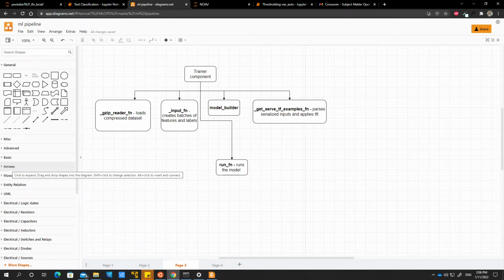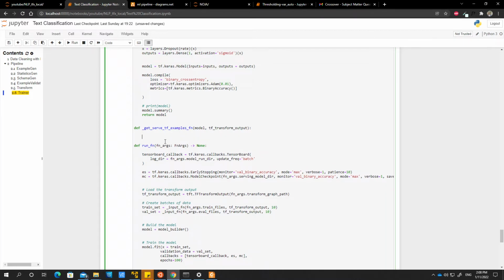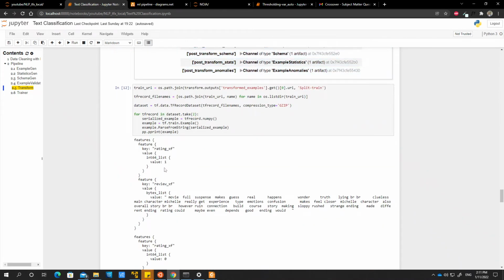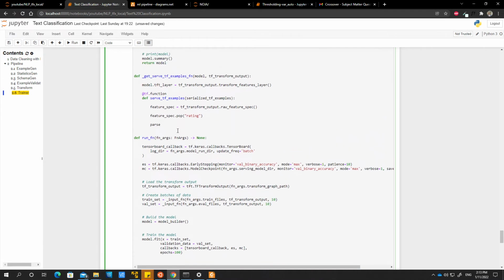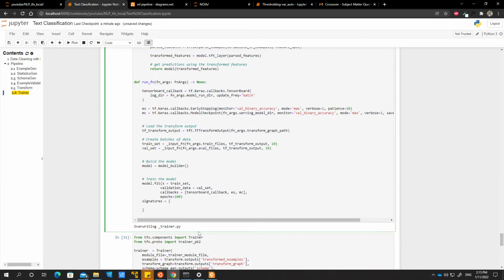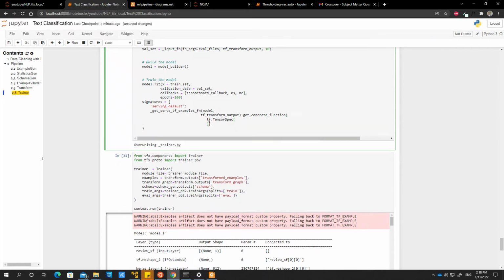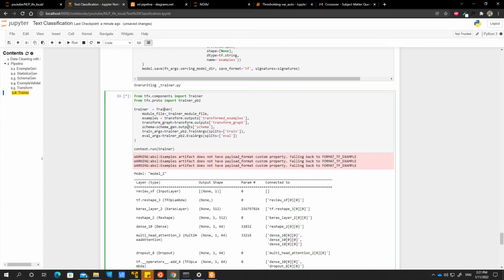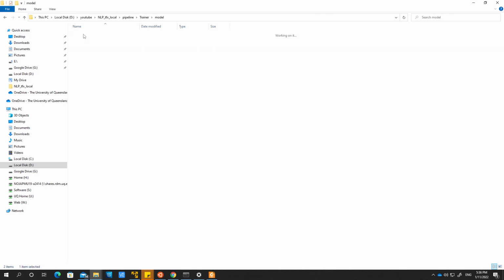Model Training with TFX Trainer component part 6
The Trainer TFX pipeline component trains a TensorFlow model.